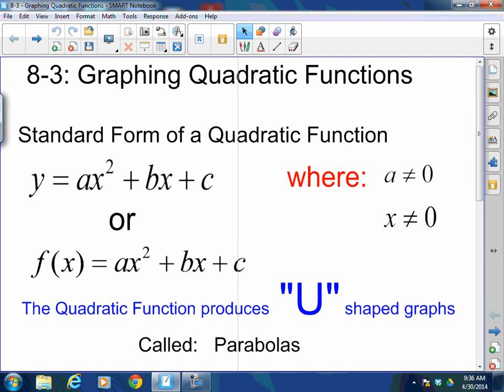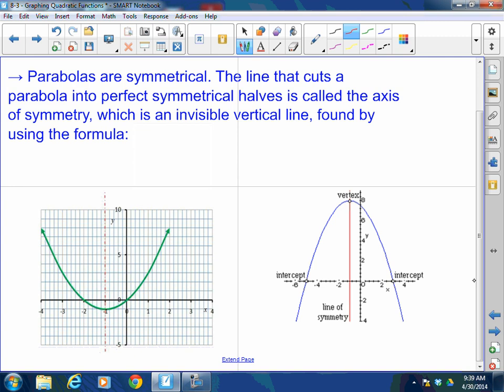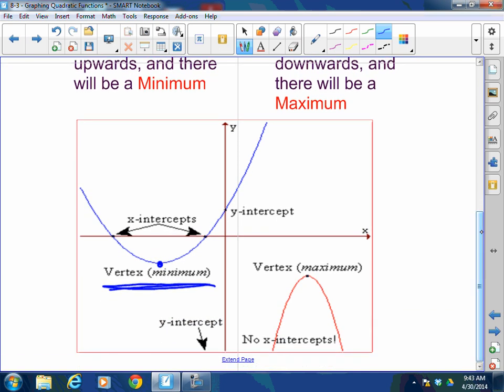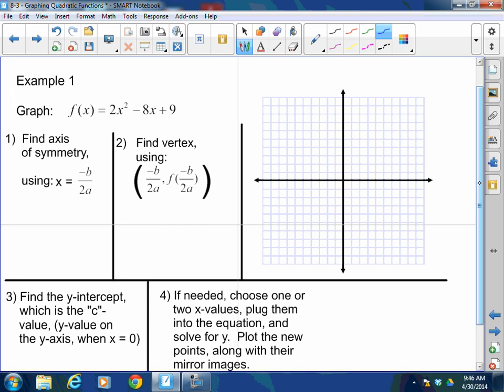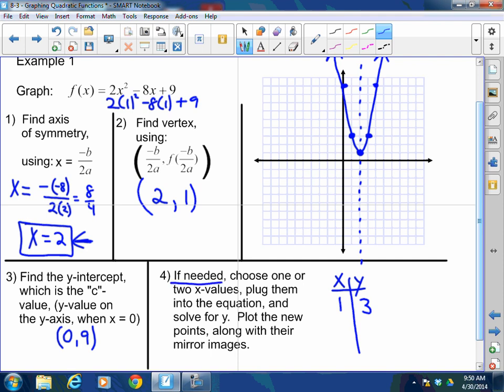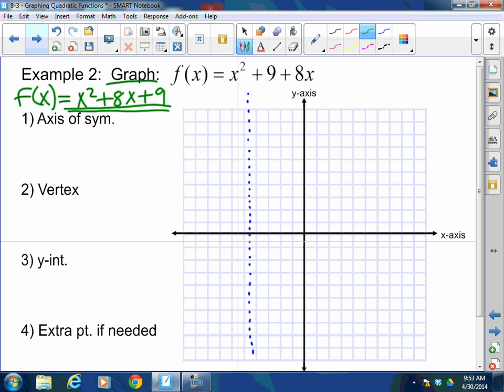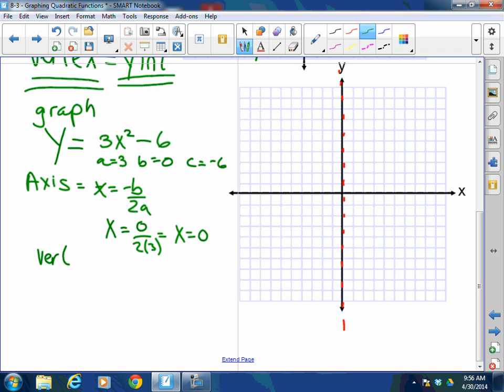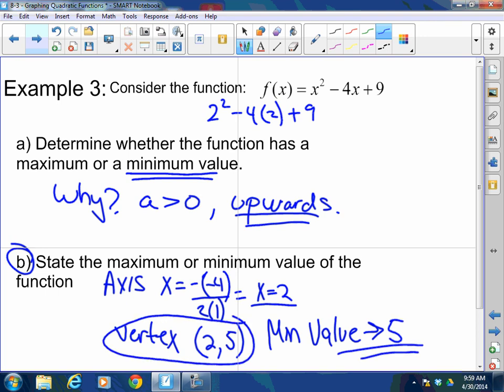Algebra I: 8-3: Graphing Quadratic Functions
Algebra I: 8-3: Graphing Quadratic Functions lesson video